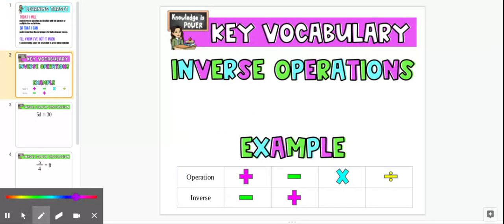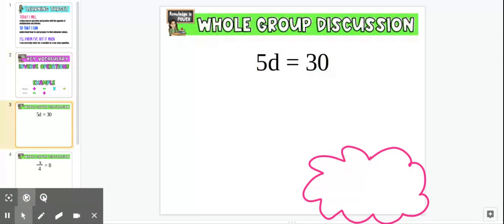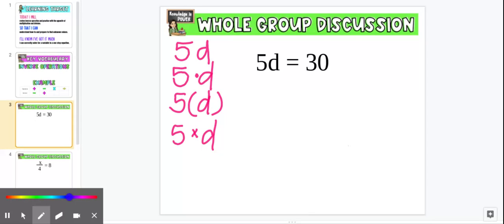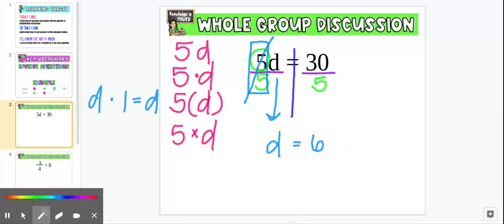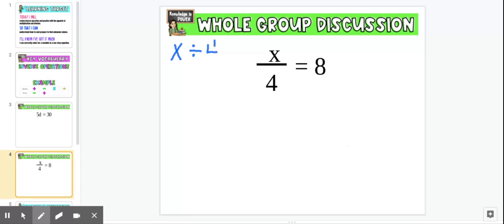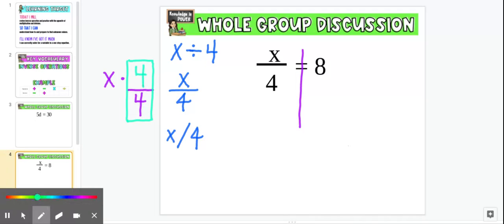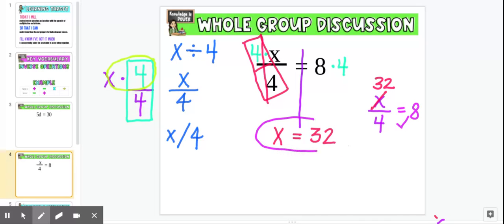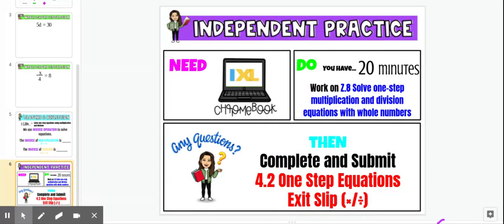4.2 One Step Equations (x//) Lesson Video